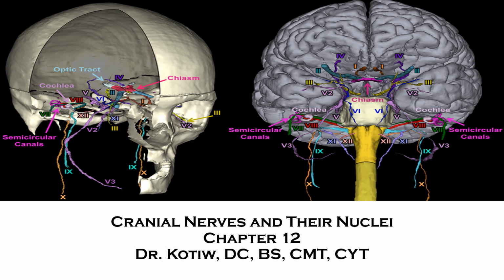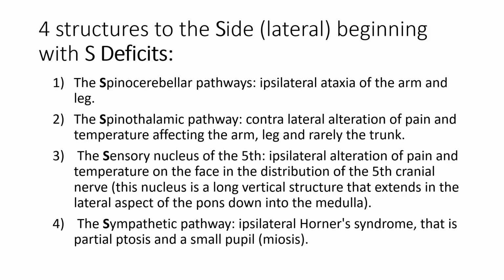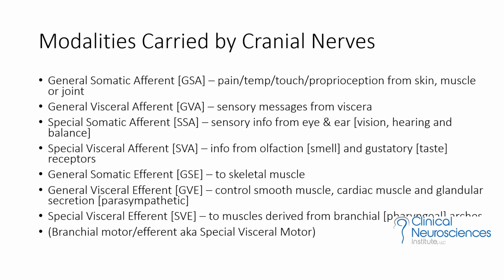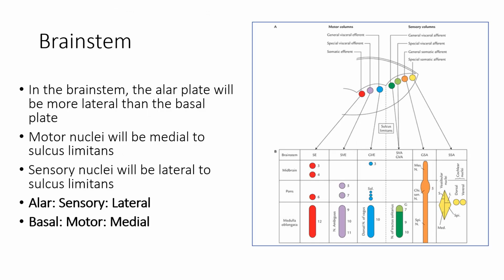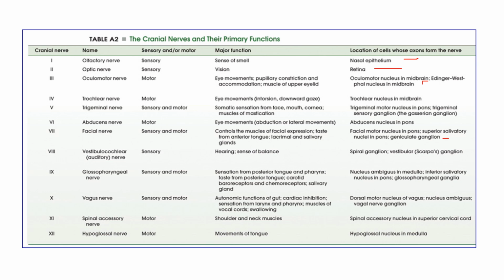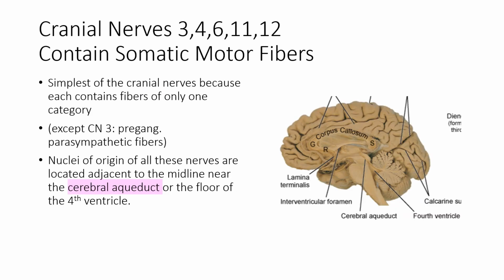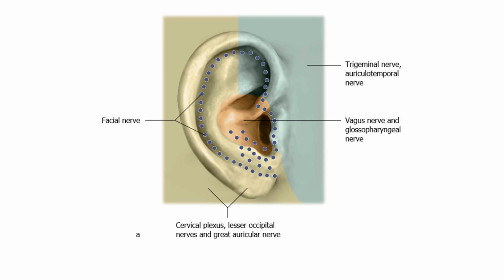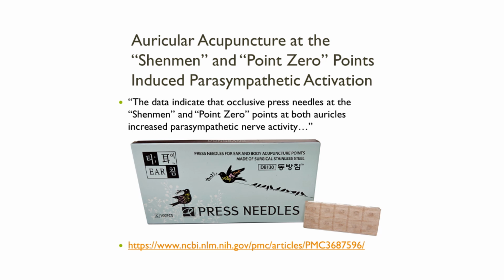Cranial Nerves Part 1